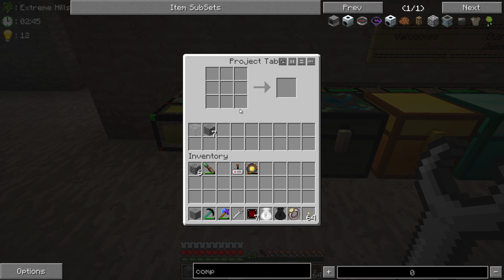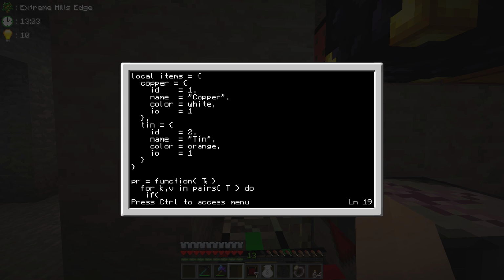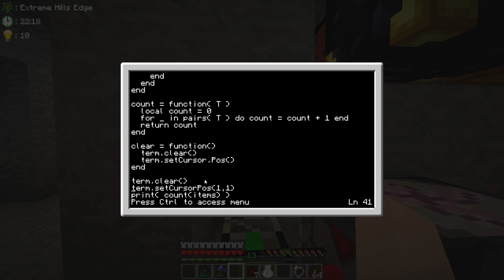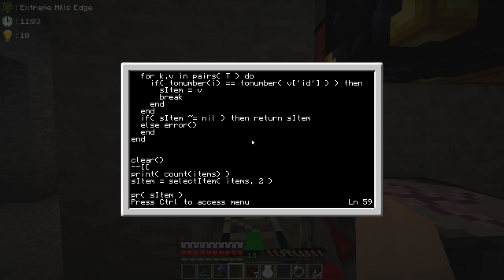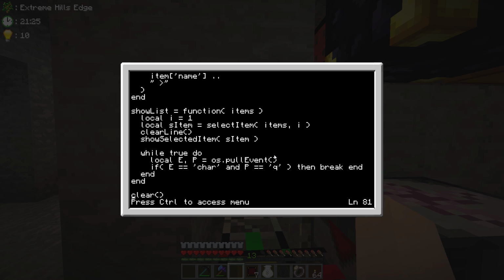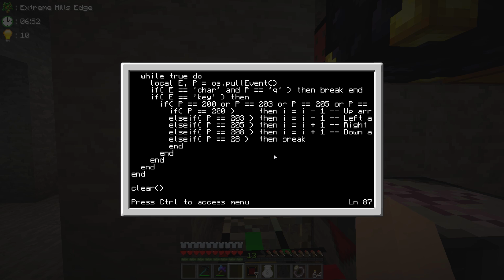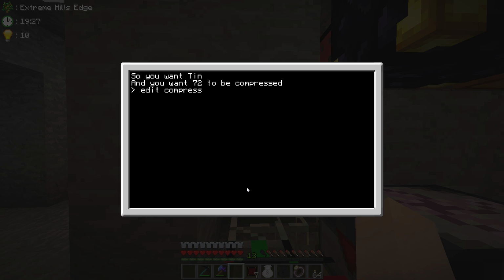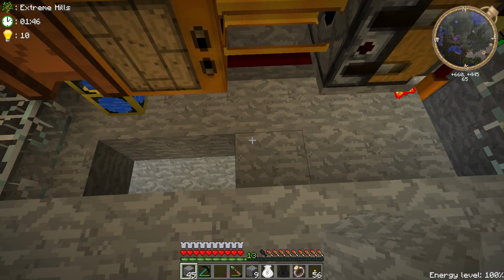Let's play it technical - Season 01 - Episode 53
Part 1 is a lot of computercraft, writing a select system to choose which item you want to compress.

Part 2 of the video contains my solution to supply my carpenters with crates.

--[[ WORLD DOWNLOAD ]]--
Make sure you have MultiMC 4

Import using MultiMC

Place it in the .minecraft/saves folder

Series thread will be coming soon!

Mods in the JAR in the following order:
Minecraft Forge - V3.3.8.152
CodeChickenCore - V0.5.3
Not Enough Items (NEI) - V1.2.2.4
OptiFine HD C3 Standard for Minecraft 1.2.4 and 1.2.5

Mods in the mods folder:
Advanced Machines Original v1.5
BuildCraft - IndustrialCraft2 Crossover Mod v1.28 Experimental IB v0.08
BuildCraft 3.1.5 for Minecraft 1.2.5
Flow86's Additional BuildCraft Objects - #97
Additional Pipes for Buildcraft - V3.1.0
CJB MODS V6.1.1 - MAIN
CJB MODS V6.1.1 - MEASURES
CJB MODS V6.1.1 - MOREINFO
CraftingtableIII - zeldo's spinoff - B1.8
Equivalent Exchange 2 - V1.4.6.5
Ender Storage - v1.1.3
SirSengir's Forestry - V1.4.6.2
IndustrialCraft2 - V1.97
Inventory Tweaks 1.41B
Krapht's Logistic Pipes - BC3-0.2.5B
CompactSolars 2.3.2.10
Ironchests 3.4.2.28
Not Enough Items (NEI) - RailCraft Config Module
Not Enough Items (NEI) - RedPower Config Module
Not Enough Items (NEI) - Thaumcraft Config Module
Portal Gun - Reconstructed [V1]
Railcraft - 5.3.2
RedPower 2 - Prerelease 5b2
Rei's Minimap - V3.2
Sneaky Pipes (BC 3.1.4) - V0.1.1
Thaumcraft - V2.1.6D
Wireless Redstone Chicken Bones Edition (WRCBE) 1.2.1 (Core, Addons and Redpower)
[1.2.5] THEENDERMEN'S MODS - IRC in minecraft!

Texture pack
[32x] Faithful